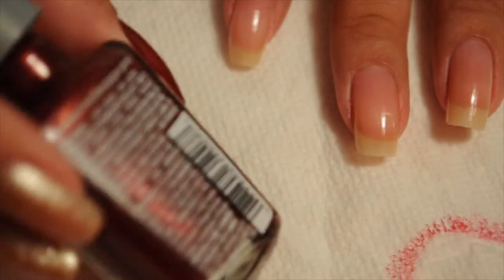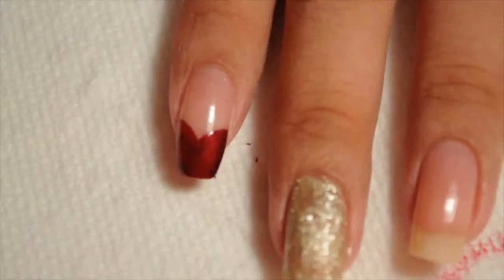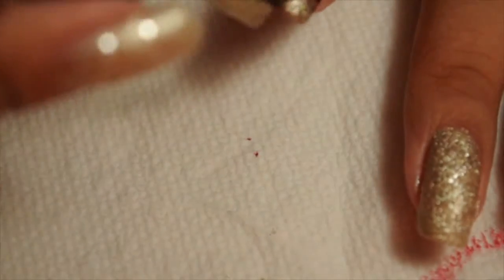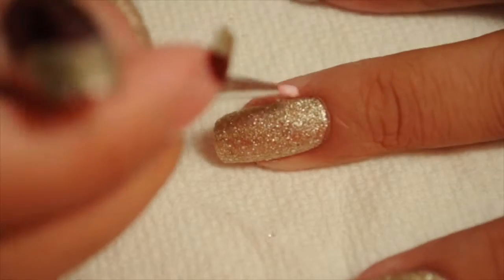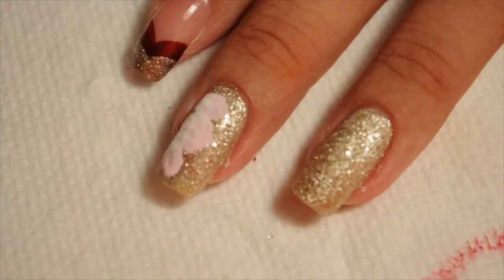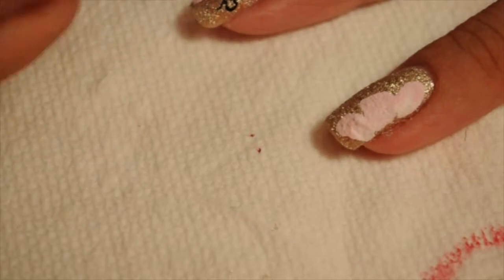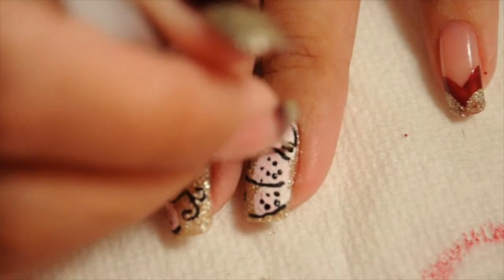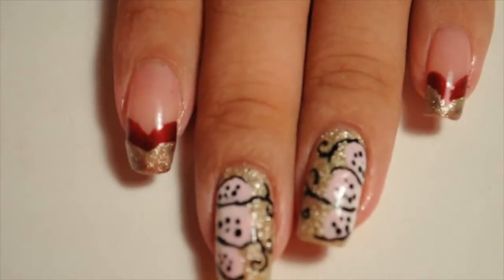Burgundy Gold Fall Nails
I am READY for FALL! This easy nail design will get you ready for fall!

Products:
-Burt's Bees: Nail Cuticle Cream
-Wet 'n' Wild: Burgundy Frost
-Love & Beauty Sand Lacquer: Champagne
-Base Coat: NailTek
-Top Coat: Seche Vite

_Nail_Lover_